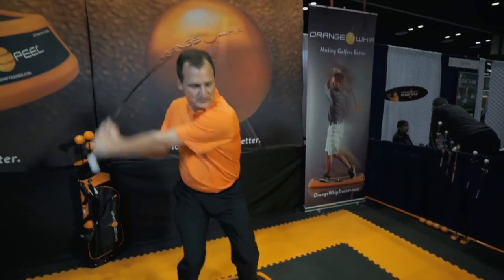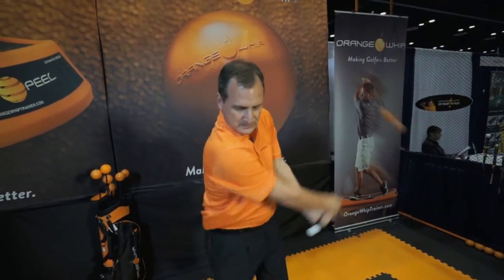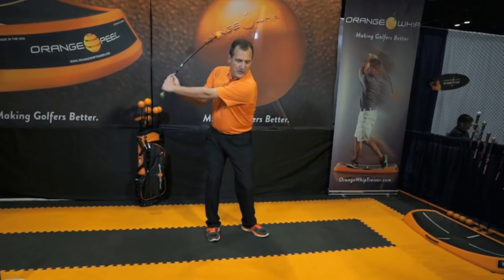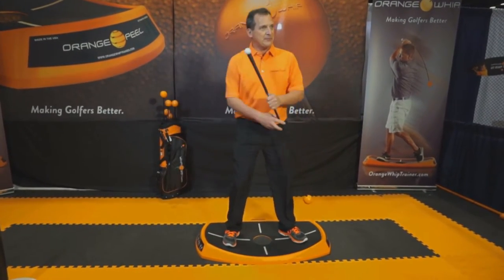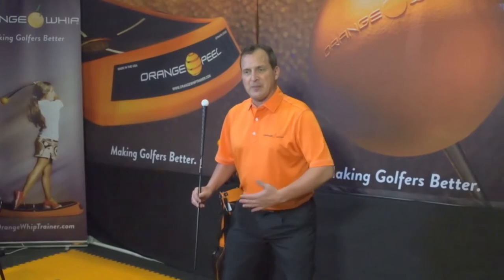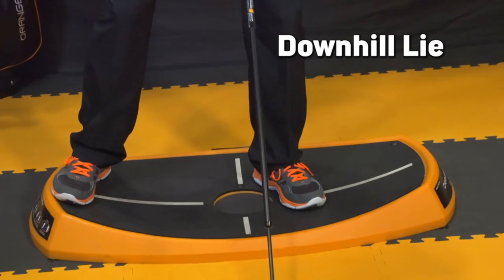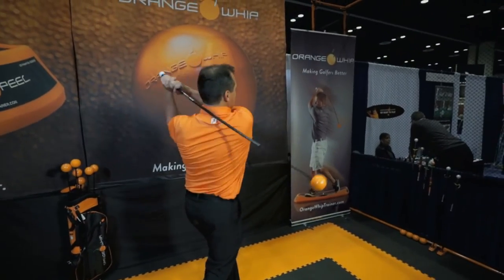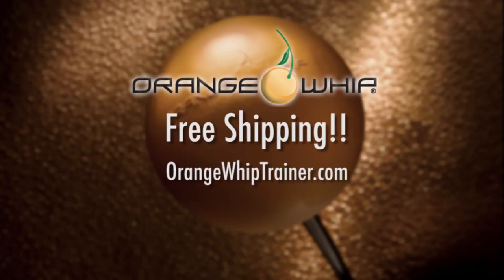Learn to Whip a Golf Club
In this video you will learn how a simple tool can help you whip the golf club, especially your driver through the hitting zone on plane.

This video review is shot by Golf Life and reviews the Orange Whip.  You can get your own Orange Whip in golf retailers or online at orangewhiptrainer.com.